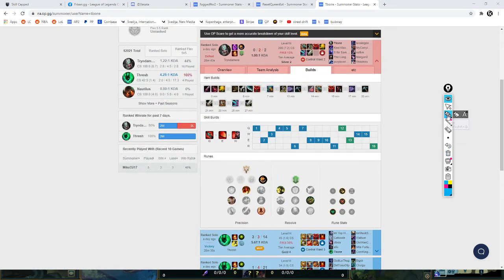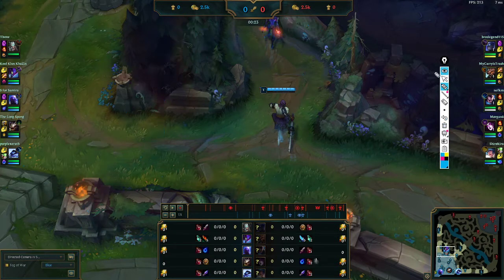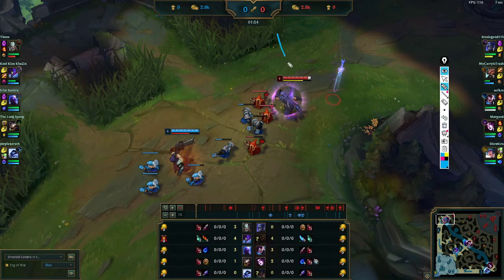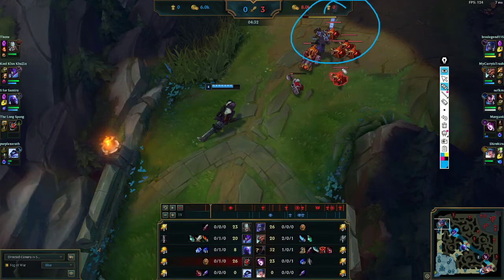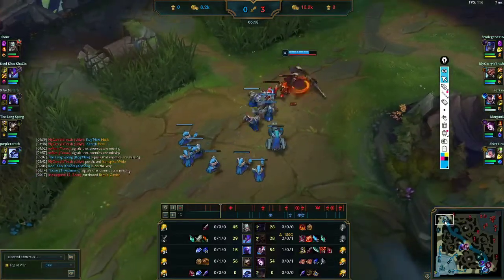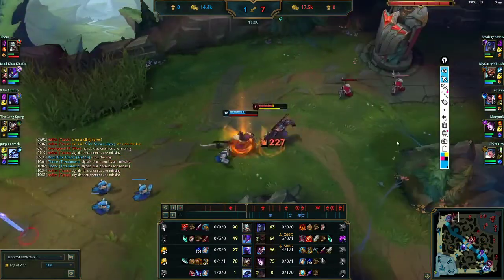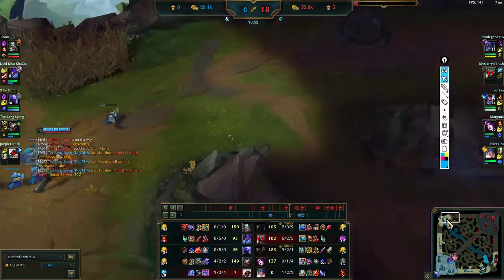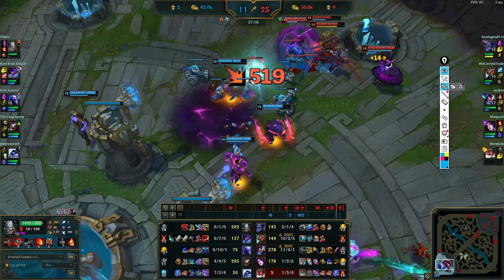(Recommended)[VOD Review] How To Correctly Play Tryndamere